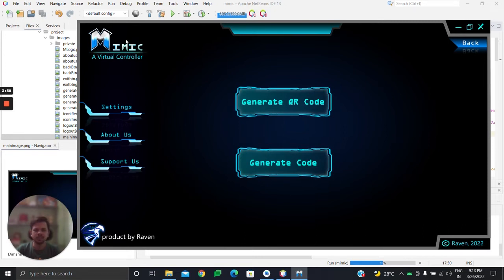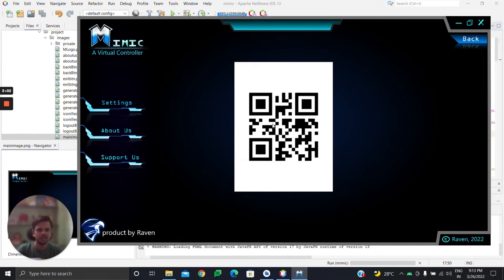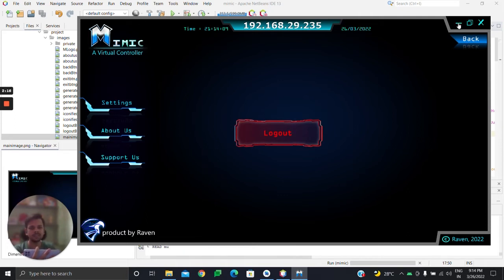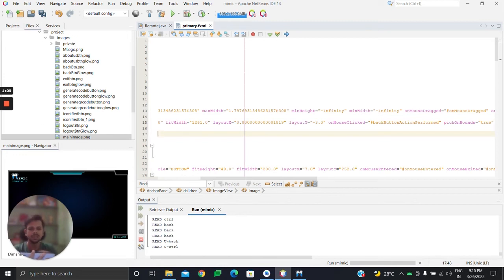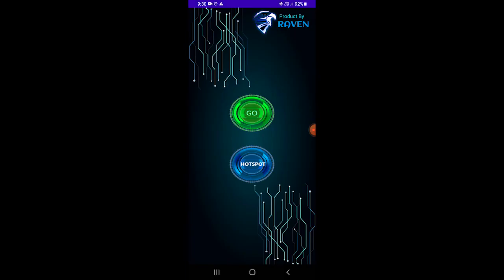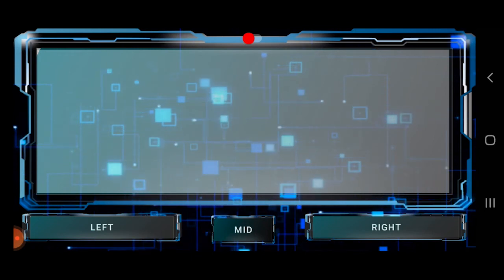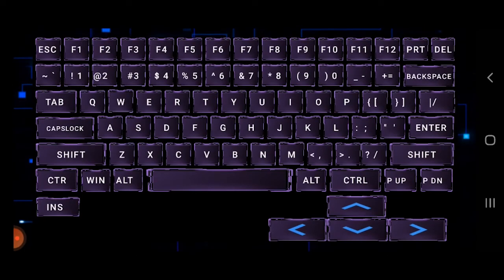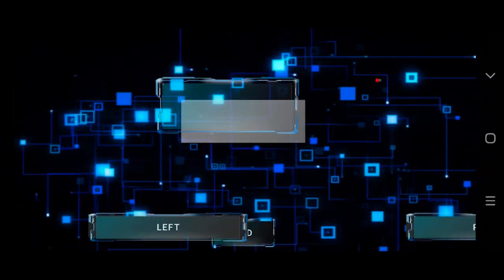Mimic Virtual Controller | ANDROID PROJECT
This is my 2nd Android aapplication made in java named Mimic.